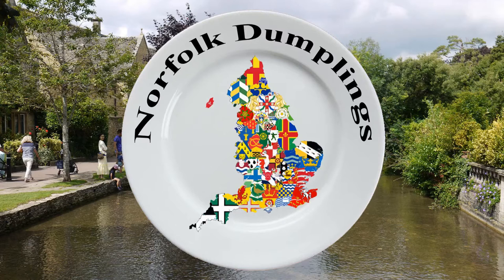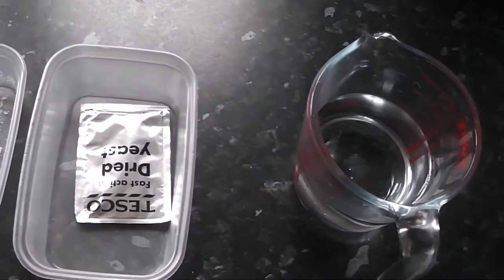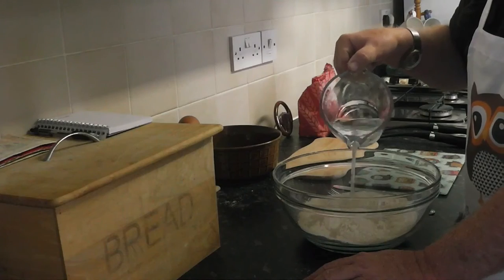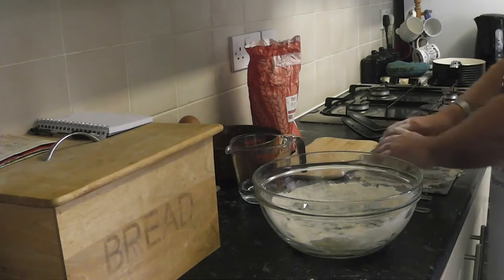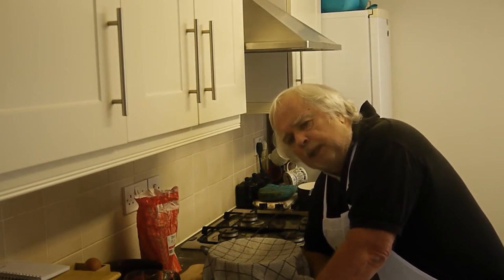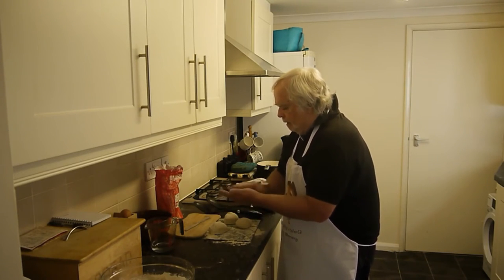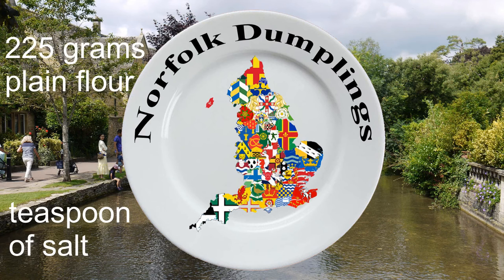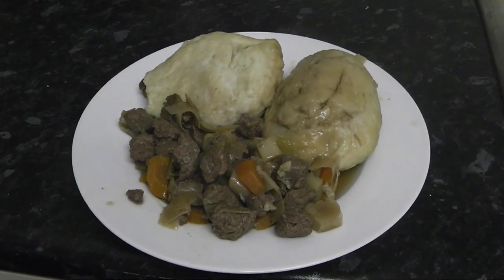Norfolk Dumplings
Another of our cooking videos where we take you on a journey through the counties of England and show you how to cook some traditional food. We start our journey in Norfolk. Join us as we attempt to cook a Norfolk dumpling, a swimmer not a sinker. Do we succeed?

Gear used, all or some of:-
Nikon D3500 DSLR camera and either DX VR 18-55mm lens or DX VR 70-300mm lens
Lumix G2 DMC with Lumix 14-42mm lens
Panasonic HDC TM40 video camera
Lumix DMW-MS1 stereo microphone
Shure PGA 58 wired microphone

Videos edited using VSDC software
Photos edited using Adobe Photoshop